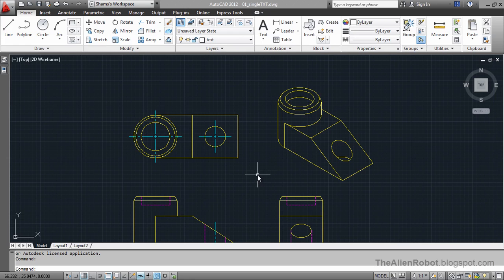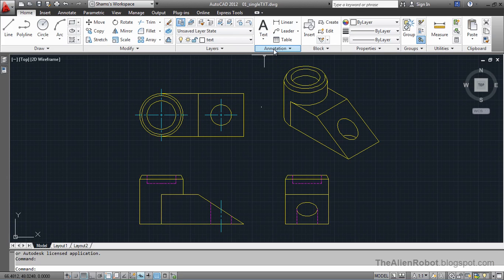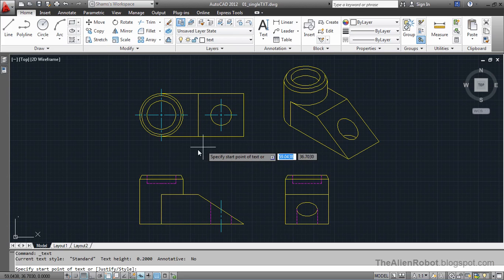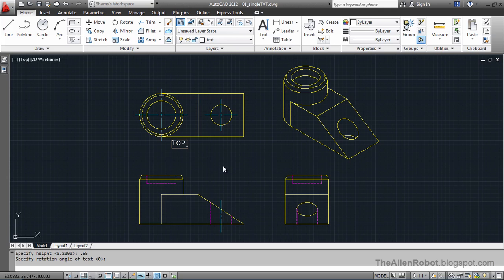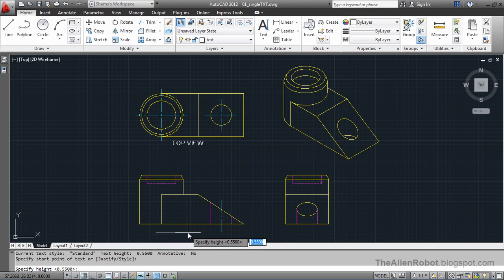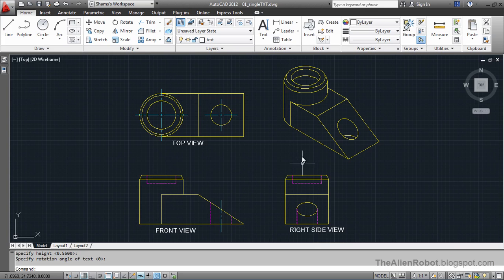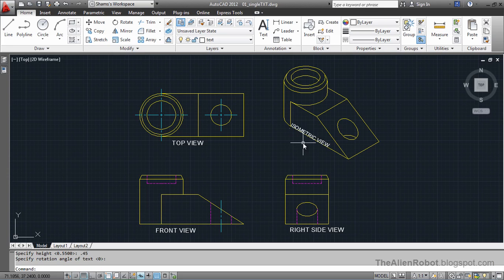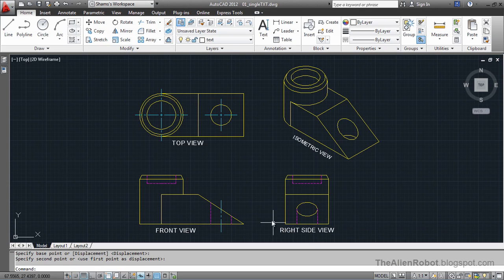AutoCAD 2012 Introduction Training-1101 Single line text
In this lesson we'll talk about Single Line Text and we'll learn how to create them.